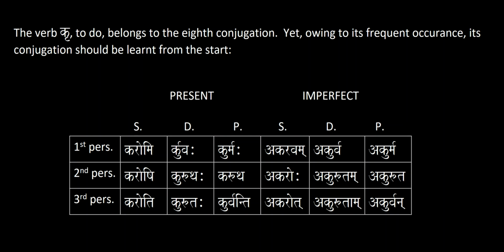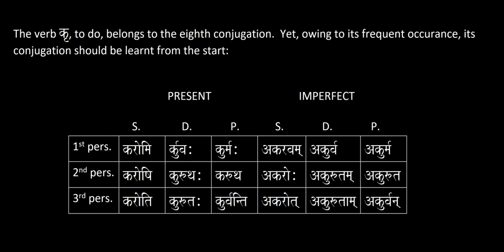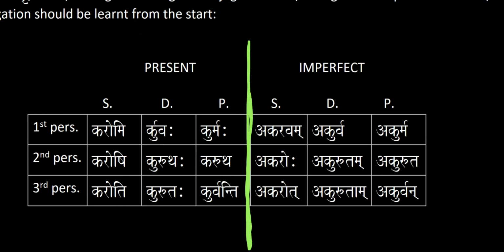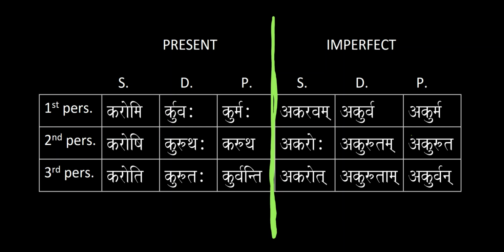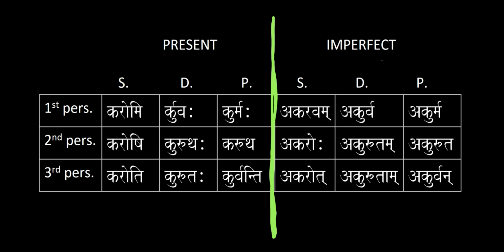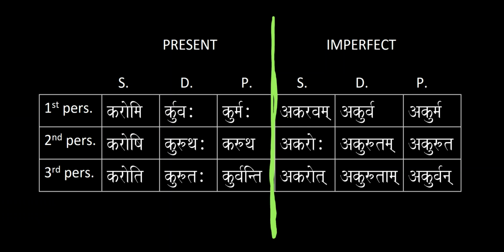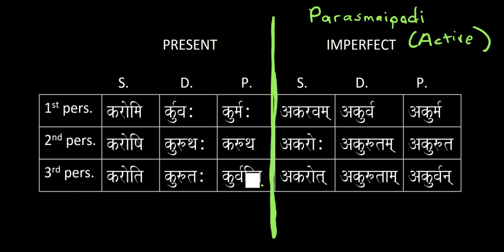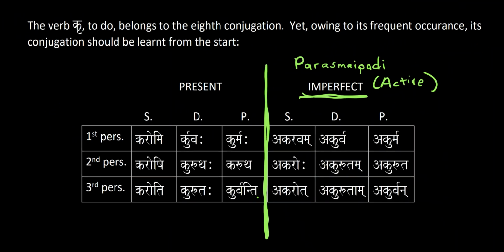102 Conjugating the Verb, To Do in the Present and Imperfect Tense Eighth Conjugation Copy